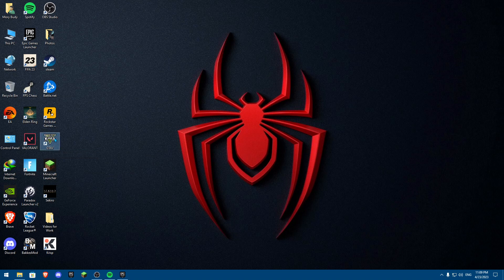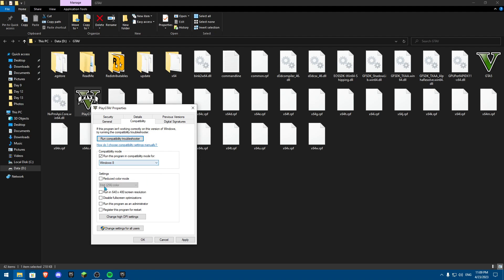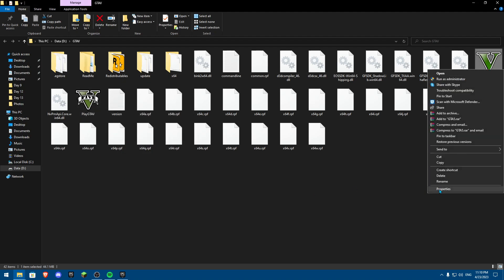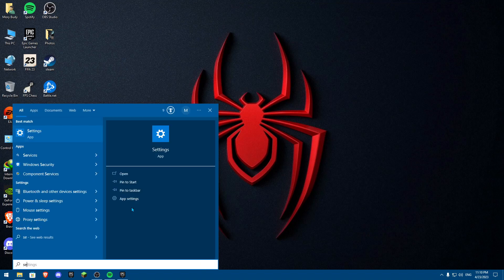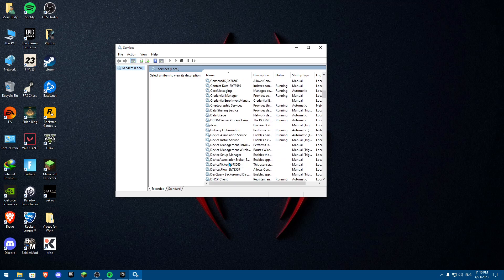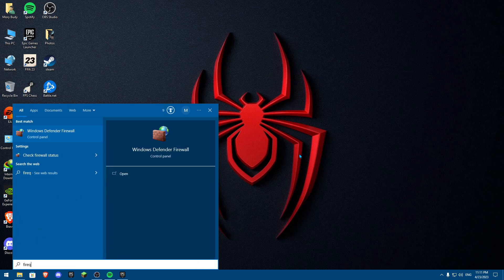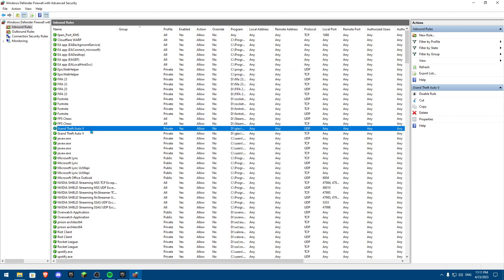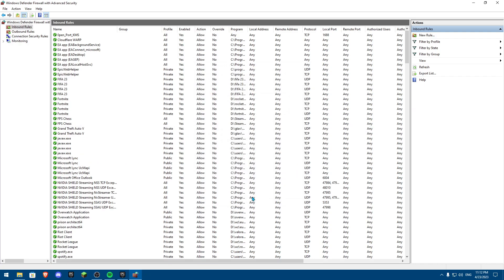How To Fix GTA V Activation Required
In this video we show you how to fix the GTA 5 activation required error in 2023. If you get the error message "activation requires an internet connection and you're currently offline" when loading GTA V then this is the perfect tutorial for you.